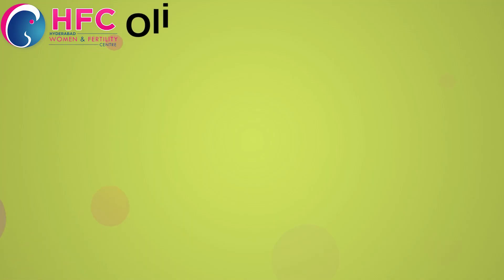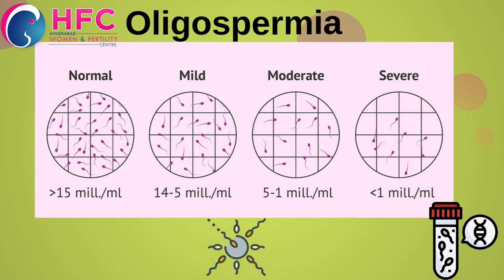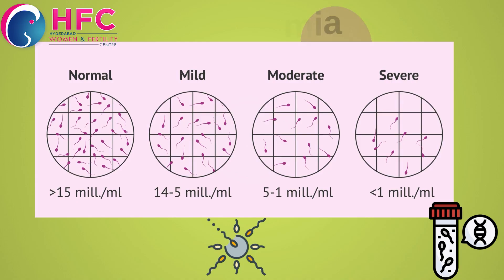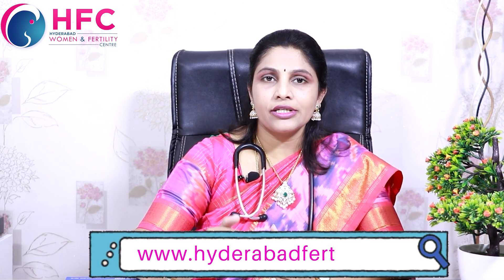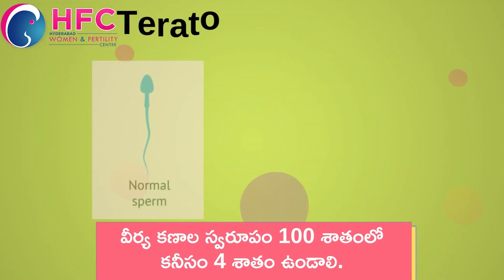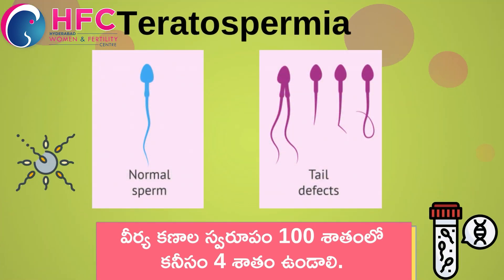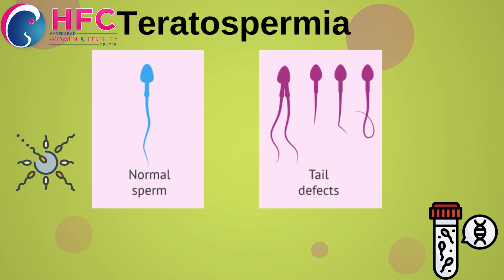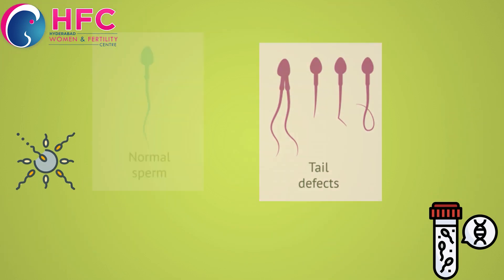స్పెర్మ్‌ కౌంట్, కదలికలు సరిగా లేవా..అయితే ఇలా చేయండి | Tips To Improve Count | Male Infertility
Best ways to increase sperm count
we get a lot of patients of oligospermia. They always have questions like , How can I increase my sperm count? How to increase sperm count by food? What is the Indian food to increase sperm count? I have a poor sperm count can I have my own baby? How to boost sperm count naturally ? How to increase sperm count by exercise?  In this video Dr Swapna chekuri, one of the best fertility specialist in hyderabad...have tried to answer all these questions
In this episode , we have focused on the importance of  natural methods to increase sperm count. healthy sperm count
Based on the most recent WHO guidelines, experts consider a healthful sperm count to be 15 million per milliliter (ml), or at least 39 million in 1ml. In this video, we look at natural remedies, dietary changes, and medicines that may improve sperm count.
healhty weight
Eat a healthy diet.
• not eating enough polyunsaturated fatty acid
• having a high intake of energy
• consuming low levels of antioxidants
• consuming high levels of saturated fats
• eating limited amounts of fruits and vegetables
Eat more antioxidant-rich foods
Manage stress.
Get moving.sleep
Quit smoking
Avoid excessive alcohol
Avoid certain prescription medications
Take zinc Selenium Vit C Ashwagandha Fenugreek
Limit exposure to environmental and occupational contaminants

Common causes of infertility problems in women - Ovulation problems - Endometriosis - Poor egg quality - Polycystic ovarian syndrome - Tubal factors - Unexplained fertility problems - Get expert guidance from the IVFspecialist - pregnancy and parenting experts today.

Top IVF Clinic India, IVF Infertility Clinic, IVF Fertility Center Hyderabad
Hyderabad Women And Fertility Centre